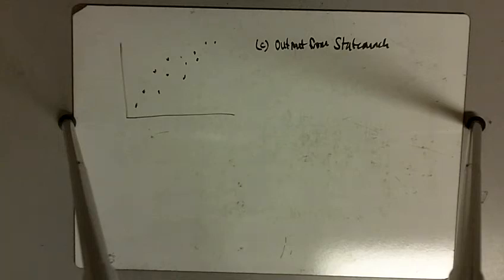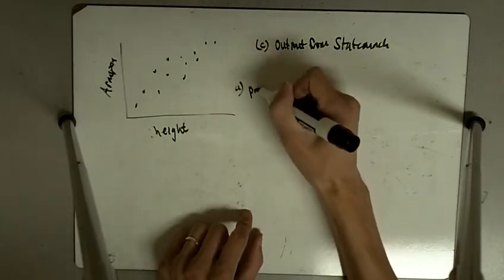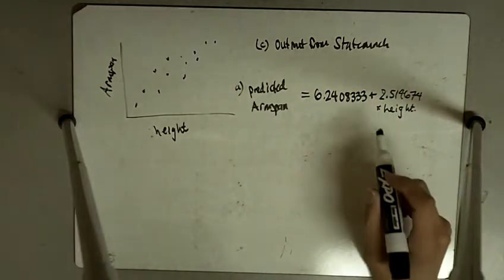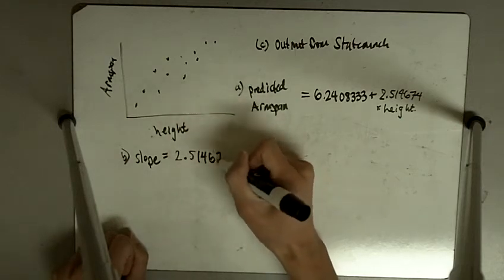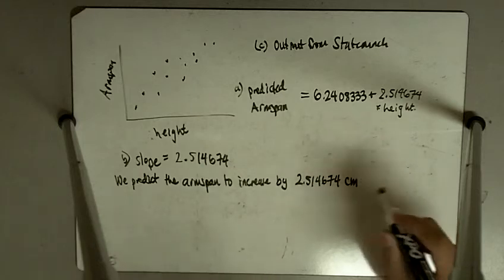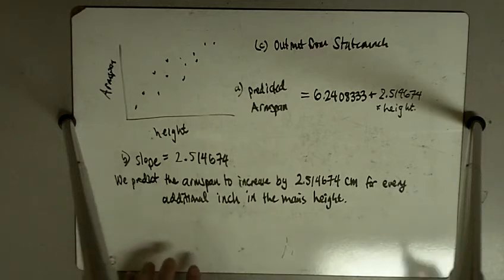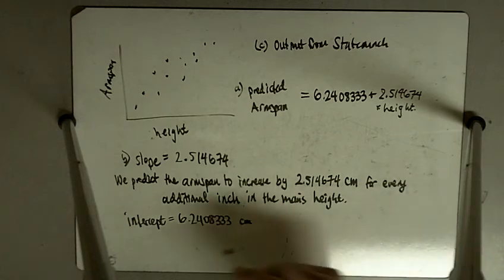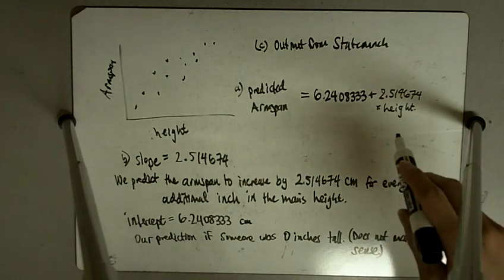Stat XL 10 HW Solution Exercise 4 27